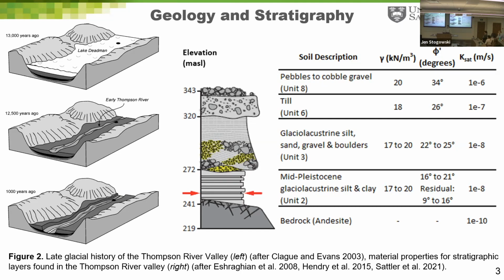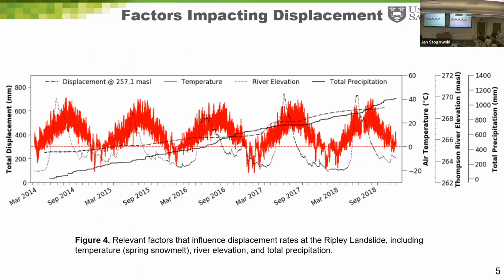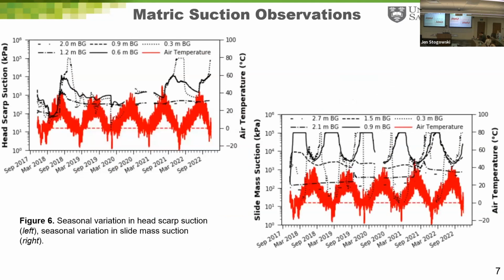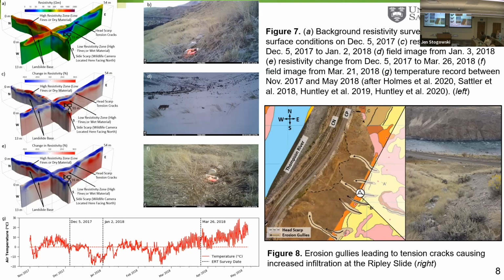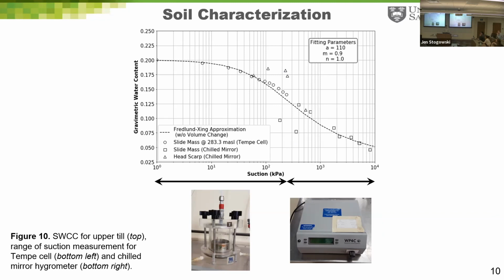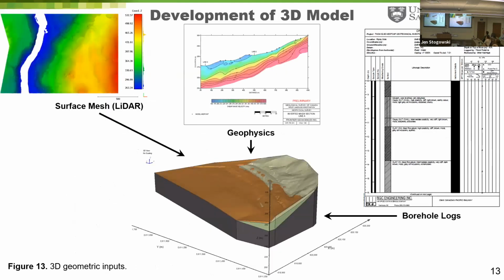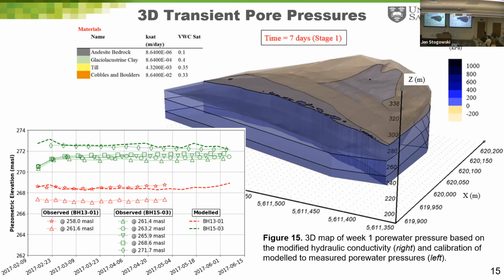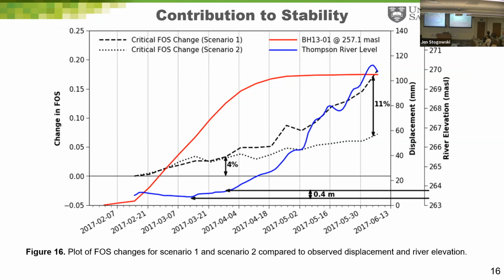Variable suction and its effect on stability at the Ripley Landslide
Kelvin Sattler, PhD, presents "Variable suction and its effect on stability at the Ripley Landslide." This work was presented at the Railway Ground Hazards Research Project (RGHRP) March 2023 Workshop.